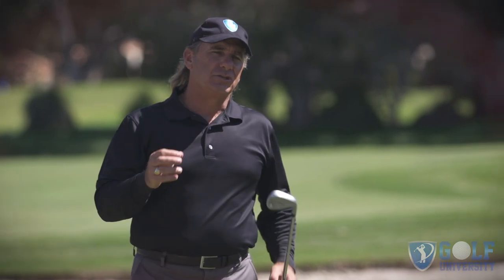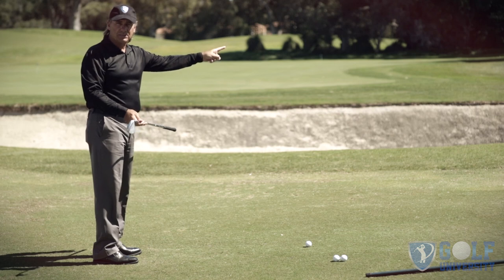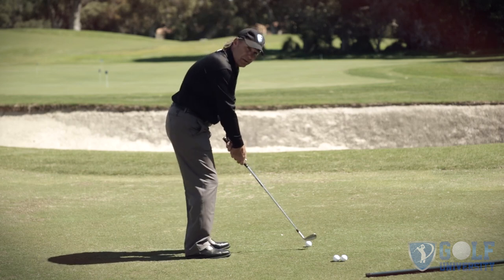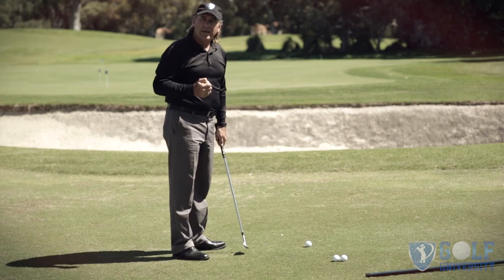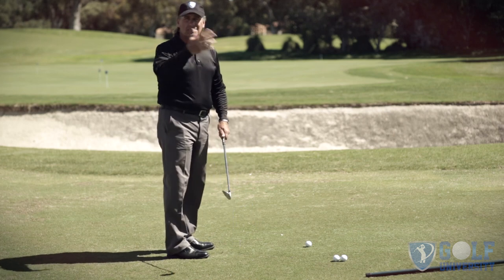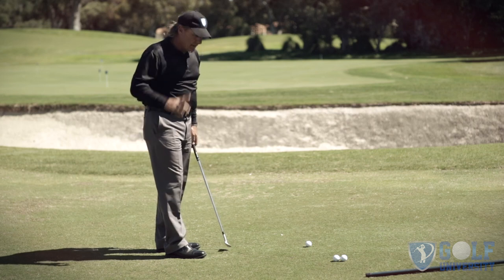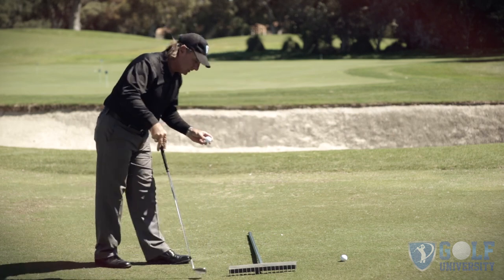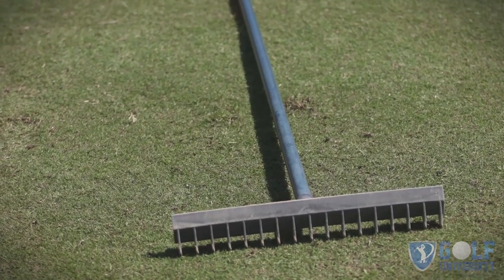How to Eliminate the Chipping and Pitching Shanks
Learn how to Eliminate the Chipping and Pitching Shanks easily, effortlessly & quickly with Golf University's head coach and Asian PGA Teacher of the Year Lawrie Montague, so you can feel more Confident, Consistent & In Control of your Chipping & Pitching!

👉 Find & Fix the One Thing Killing Your Golf Scores, Handicap & Your Game with the Golf University Skill Assessment & Free Coaching Program ✅

Lawrie Montague is the former Australian National Women’s Team coach and has also coached tens of thousands of amateur as well as world top ten players.

Lawrie is currently the co-coach of the Indonesian Golf Team and is also the co-director of the Pro Tour Golf College at Joondalup Golf Resort in Perth and Indonesia.

“I’ve never met an amateur golfer who couldn’t significantly improve their game as long as they receive golf instruction that is communicated to them in their favored learning style.”

How to Avoid Chunking the Golf Ball while Chipping | How to Stop Chunking | Craig Tapp